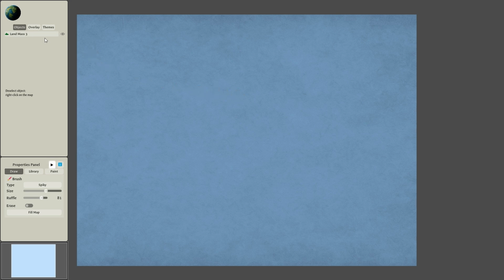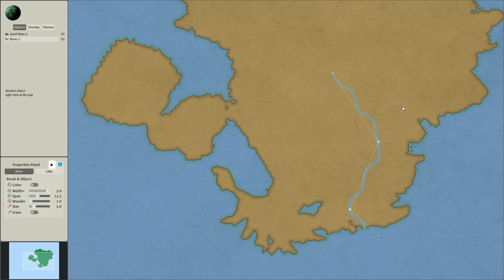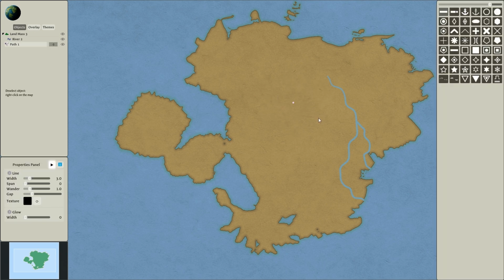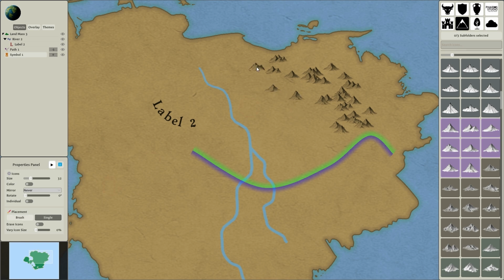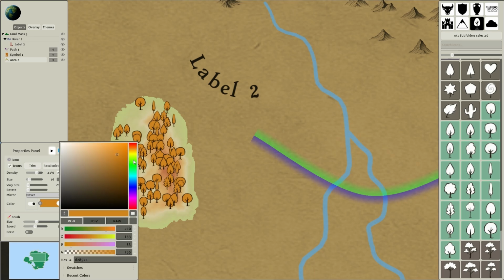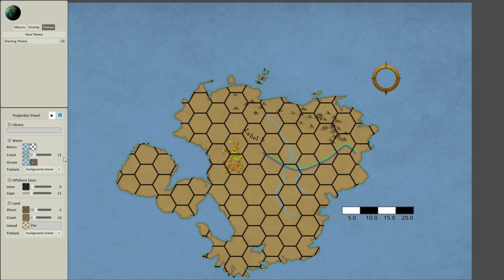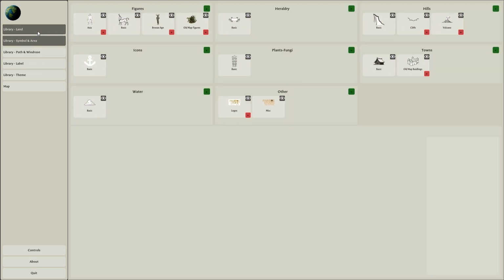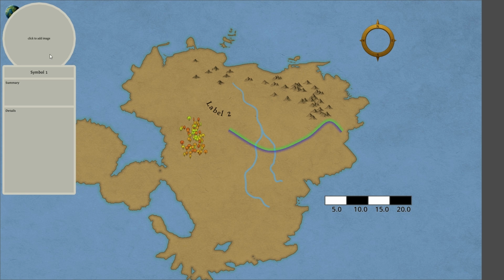Phairos Tutorial - How to Map Your World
Or just post your questions directly here in the comments ☺️